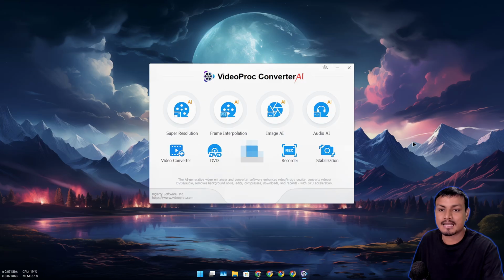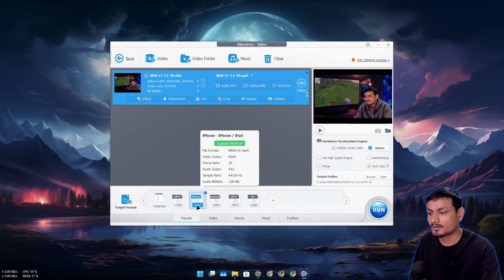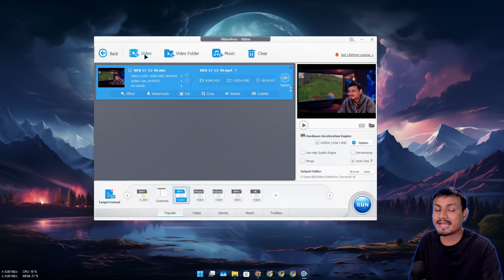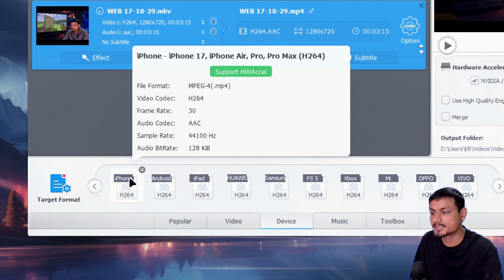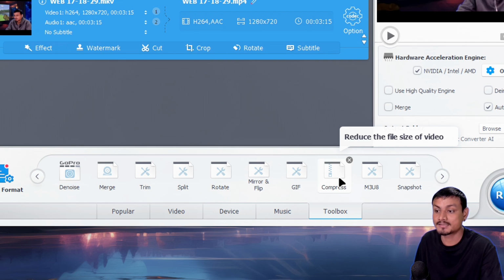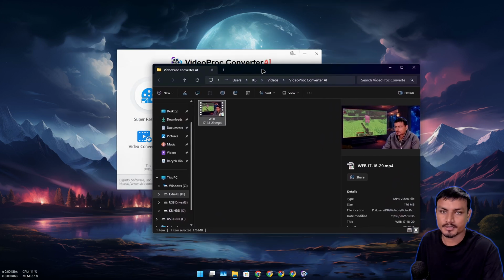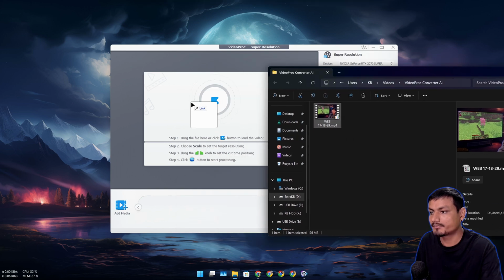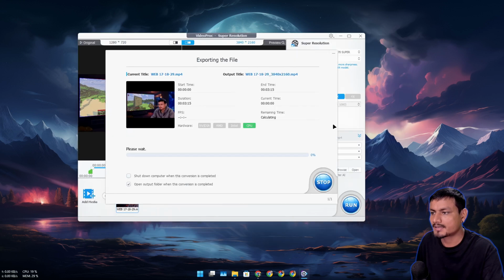AI Video Converter: Instantly Convert, Upscale to 4K & Compress Any Video (Free Trial)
Enjoy the special deal The best price of the year to get the lifetime full license, convert any video to MP4, enhance the video to 4K using AI.